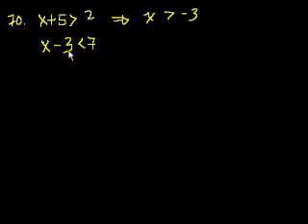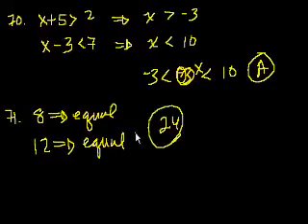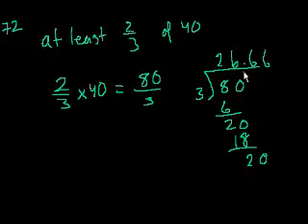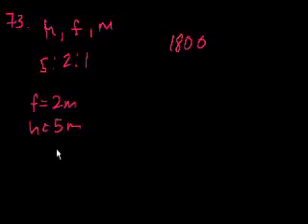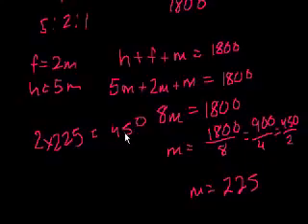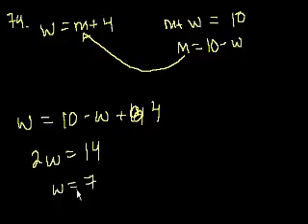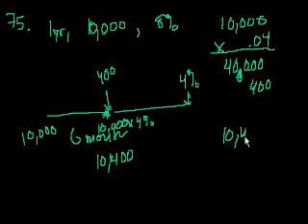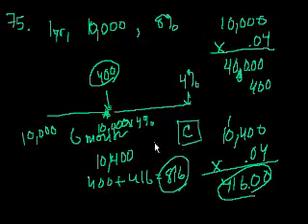GMAT Math 13